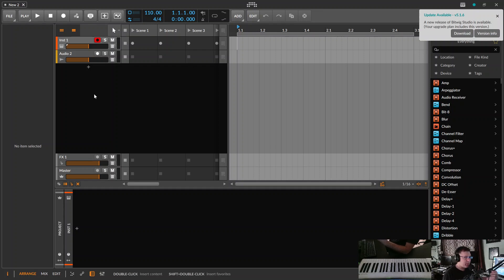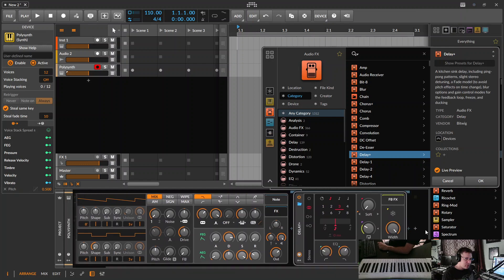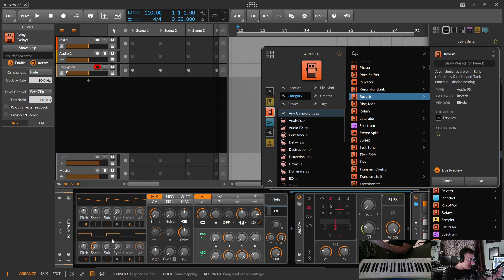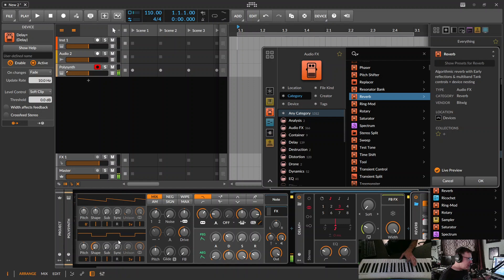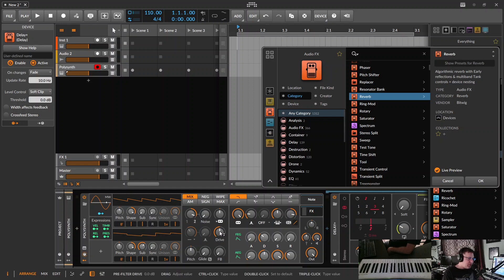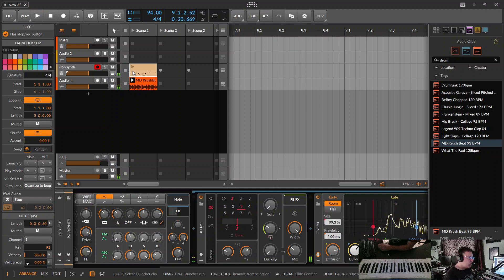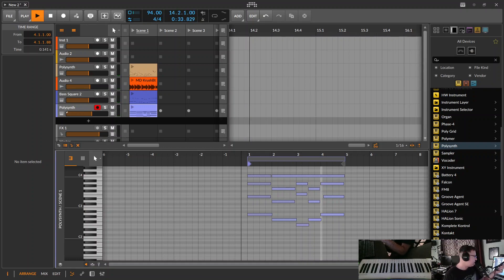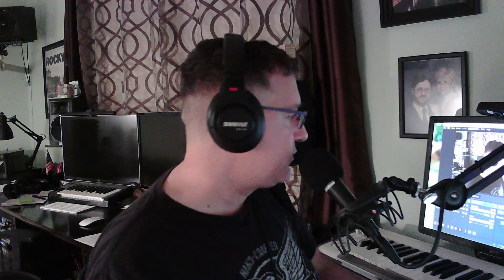Getting Your Hands On Polysynth - A Fun Synth in Bitwig Studio 5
Here we just mess around with Polysynth and I show you how to get some decent sounds out of it.